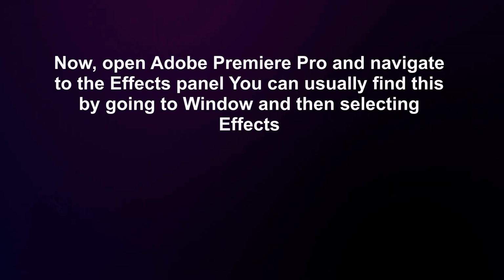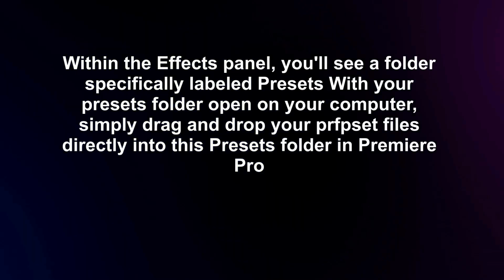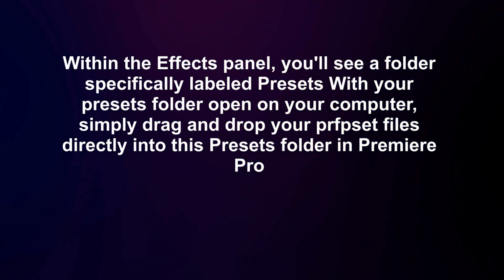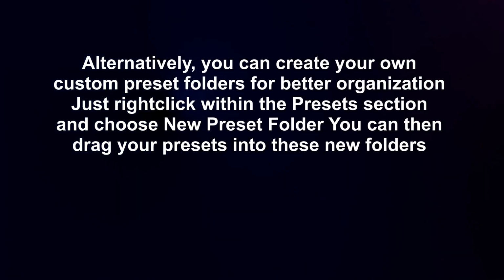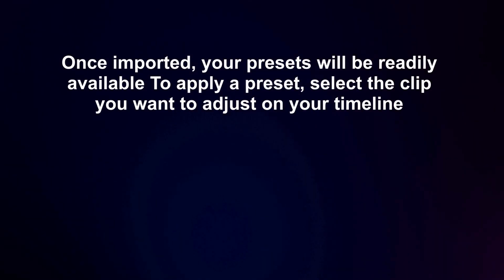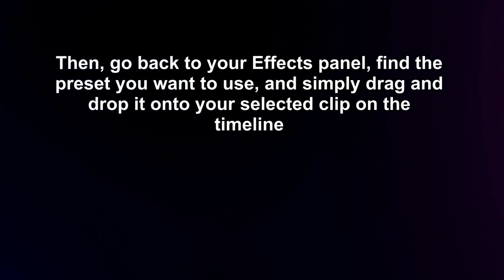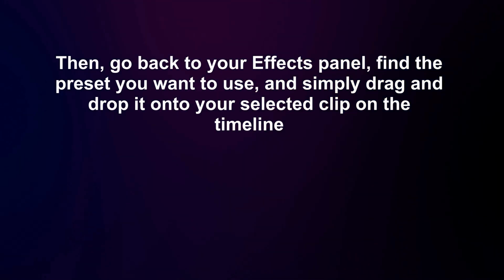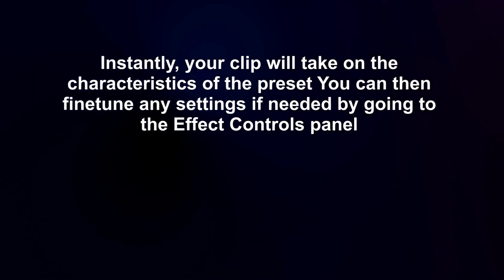How To Import Presets In Premiere Pro - GUIDE!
How To Import Presets In Premiere Pro teaches you to load and utilize pre-designed settings for color grading, visual effects, and audio adjustments, streamlining your workflow, enhancing your video projects with professional styles, and saving significant editing time.

00:00 Intro
00:07 Locating Preset Files
00:21 Opening the Effects Panel
00:32 Drag and Drop into Premiere Presets
00:48 Creating Custom Preset Folders
01:05 Applying Imported Presets
01:18 Fine-Tuning with Effect Controls
01:28 Preset Versatility
01:39 Streamlining Your Workflow